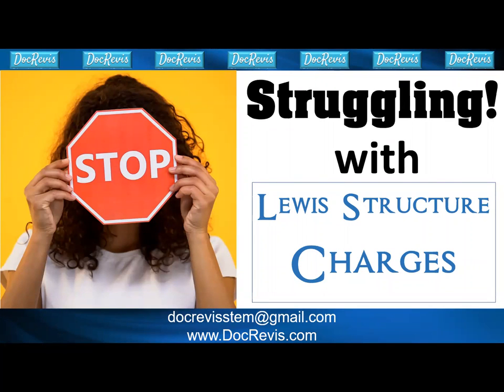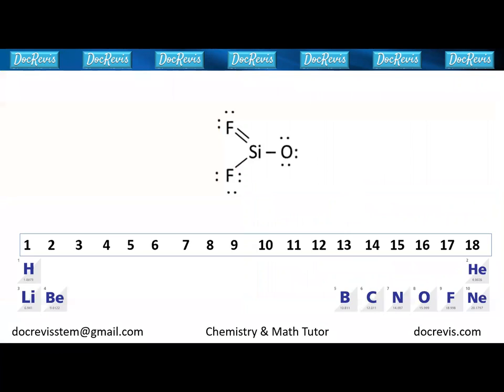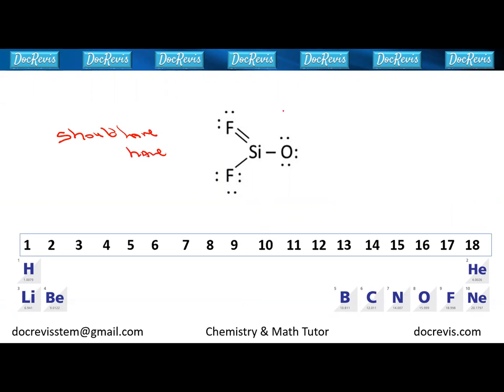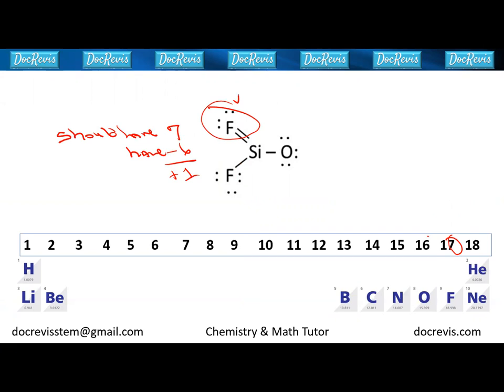Lewis Charges Assignment DocRevis by Dr. Anthony Revis